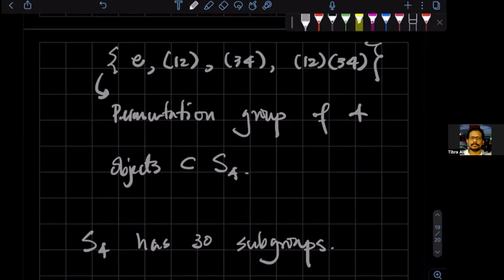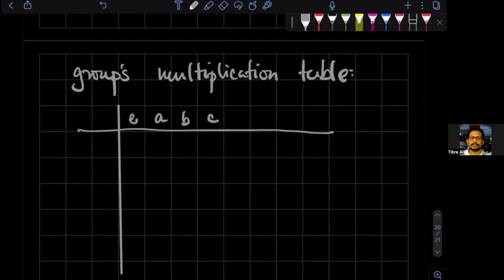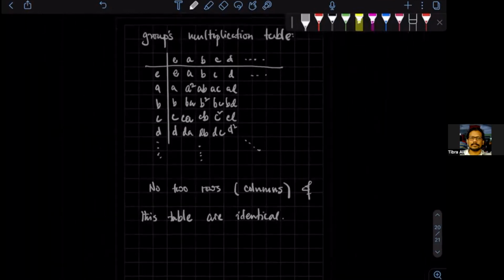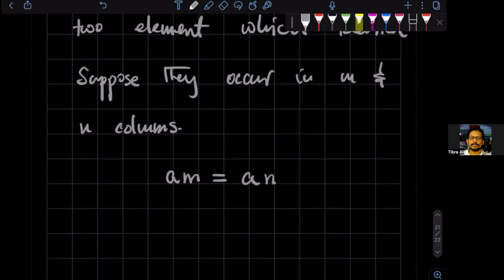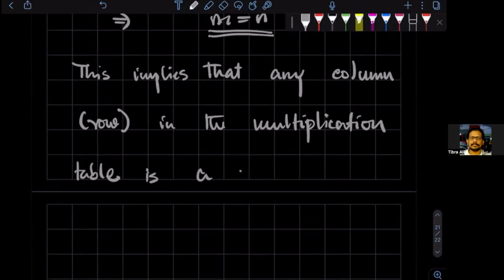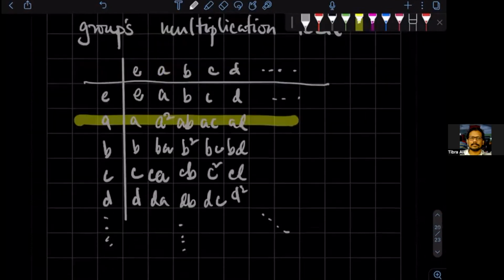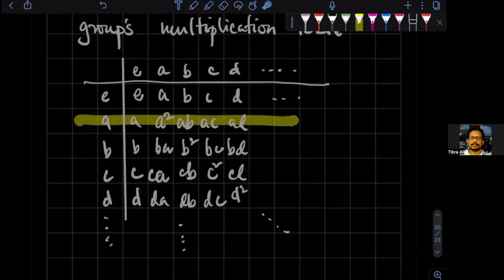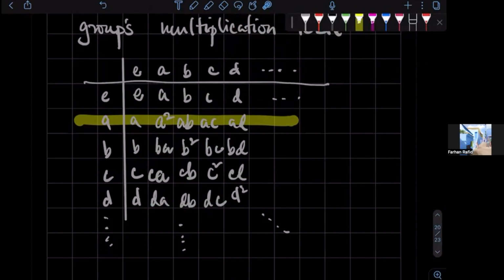Group Theory L5V5: Cayley's Theorem